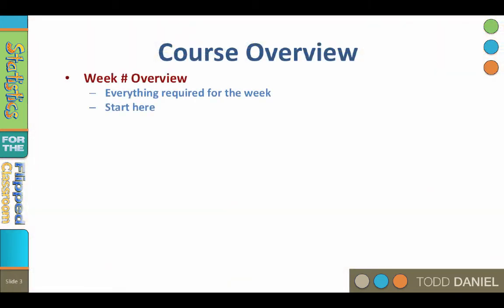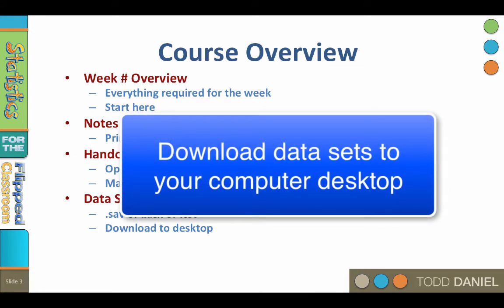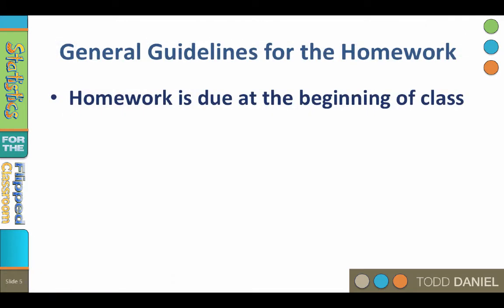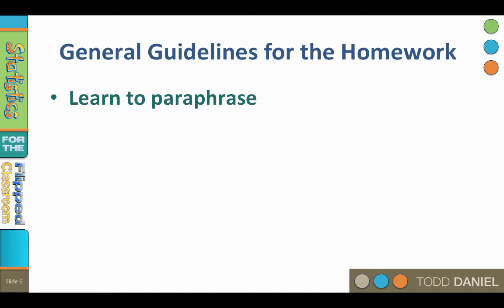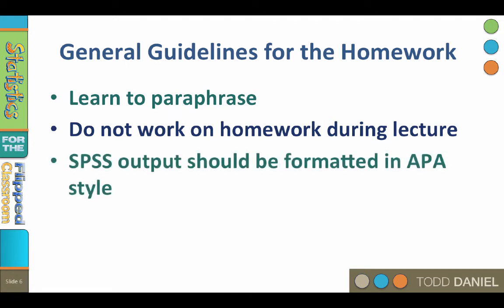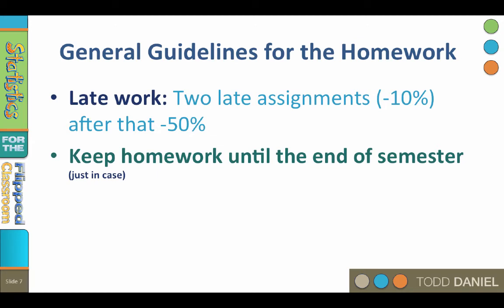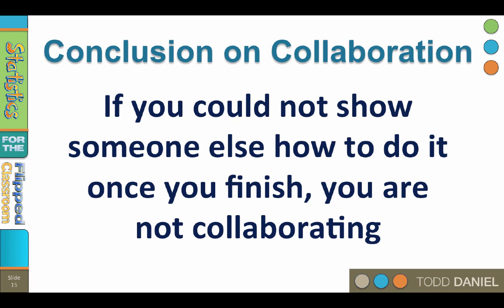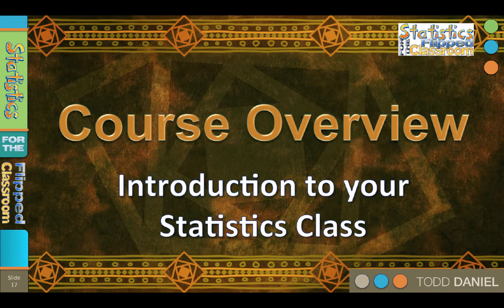Your Statistics Course Overview – Getting Started with an Introductory Statistics Course (0-1)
Welcome to Statistics class. As we learn about statistics, I am going to give you all of the resources that you need for each new topic. Of course, with all that material available, it is good to know what you need and make sure that you did not miss anything. This video will give you an overview of what you will want to know.

This video teaches the following topics and terminology:
Class notes
Handouts
Datasets
Homework assignments
Hints for classroom success
Syllabus highlights
Collaboration for success